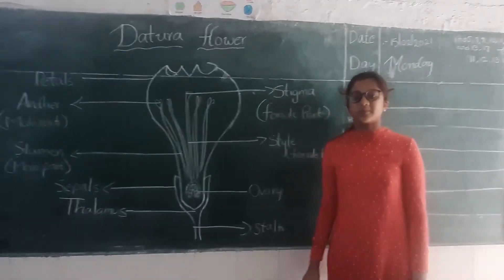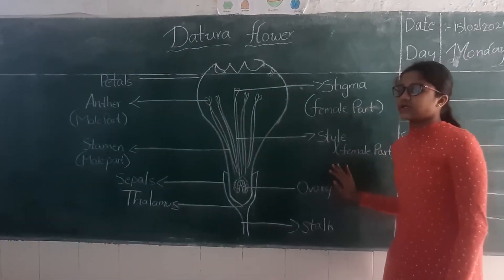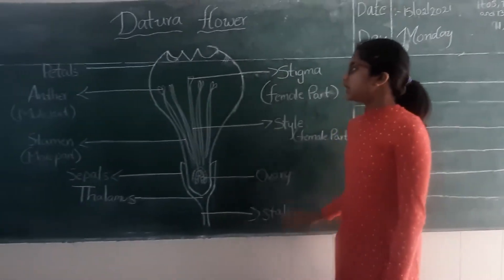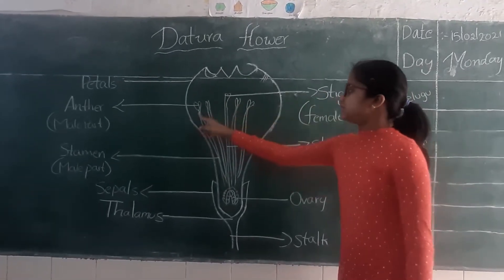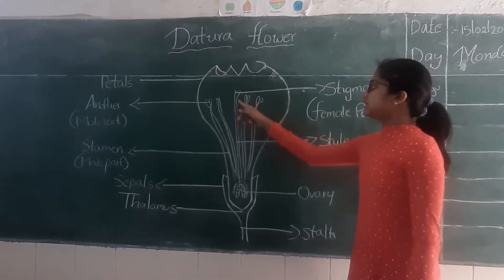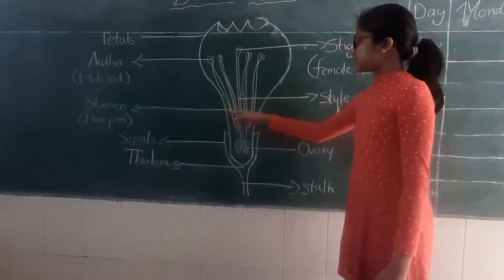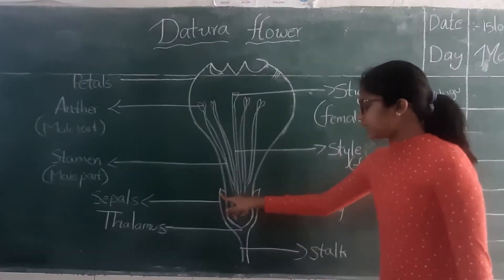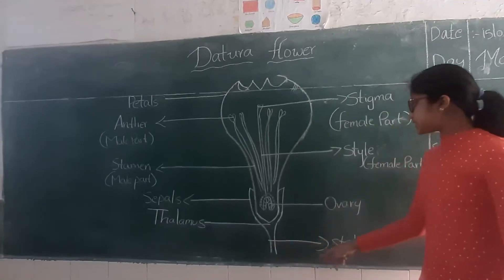Dathura flowers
My Laptop

My Mobile

My Mobile.

My Ear phones
Cable Protector

Voice Amplifier

Wired Earphones